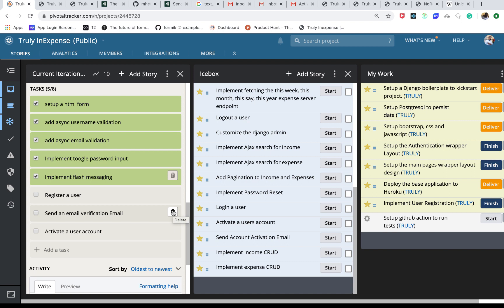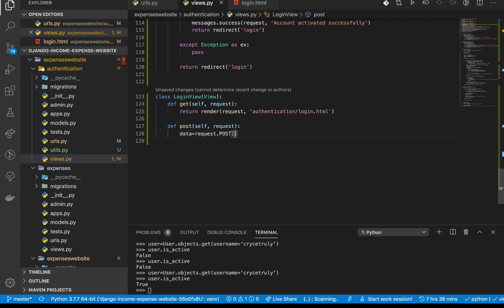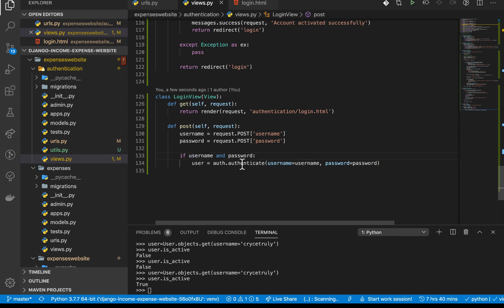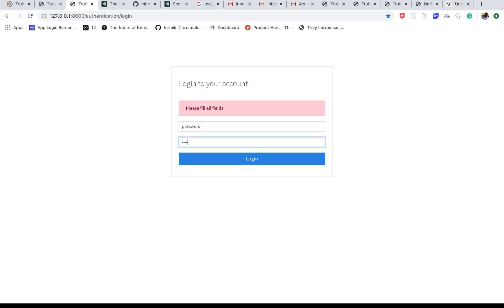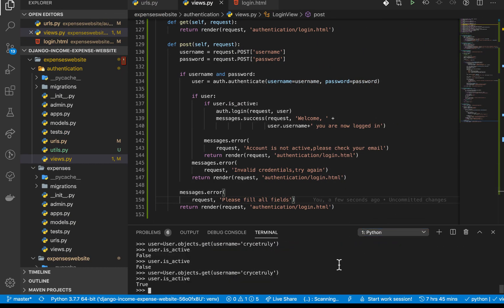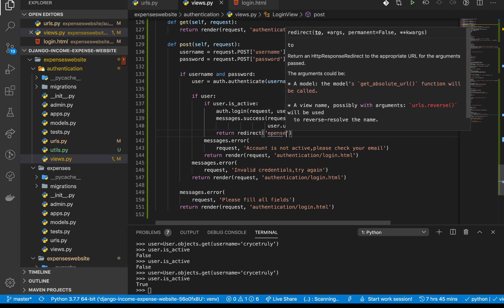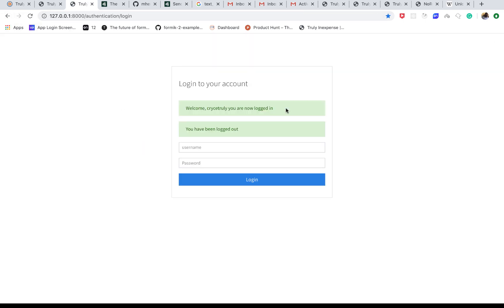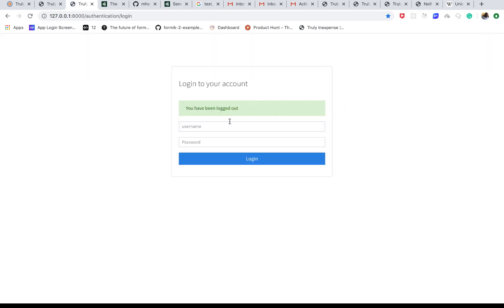LOGIN LOGOUT AND ACCESS CONTROL. Django Project Tutorial.[15]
7. Ajax User Email Registration.